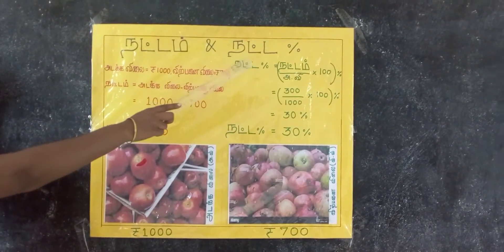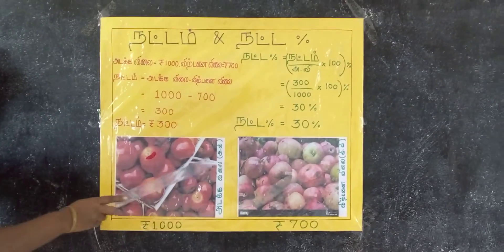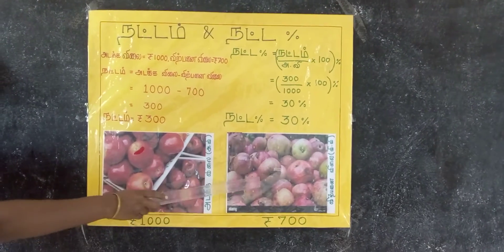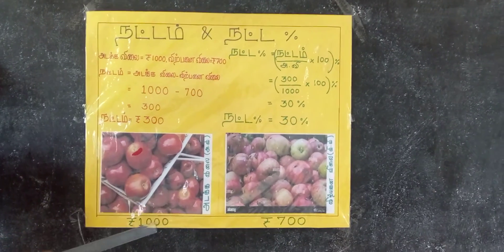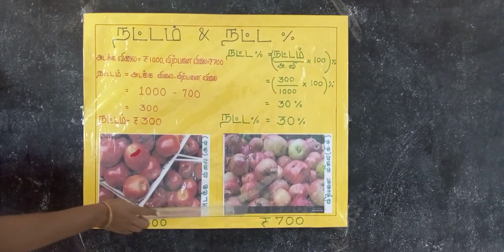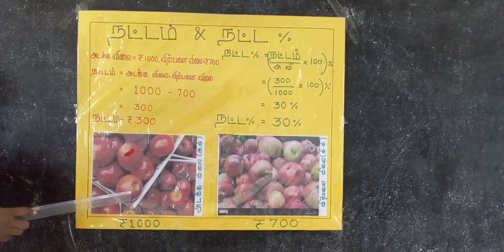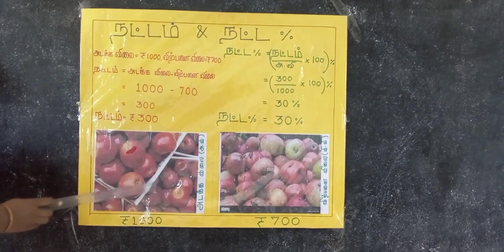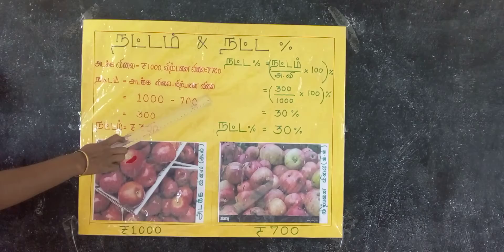நட்டம் , நட்ட % 8 std maths , எங்கும் கணிதம் எதிலும் கணிதம்